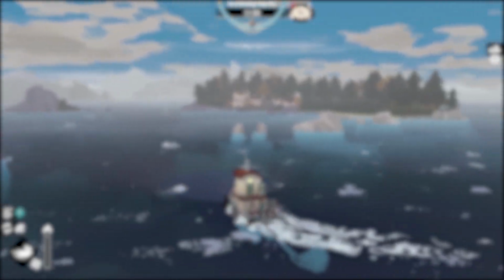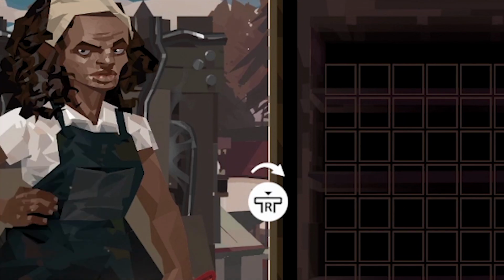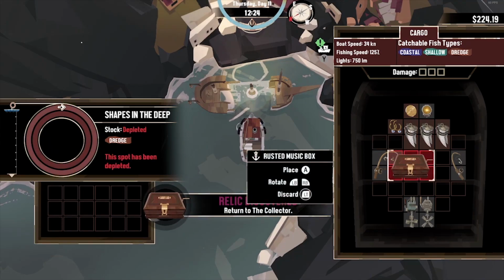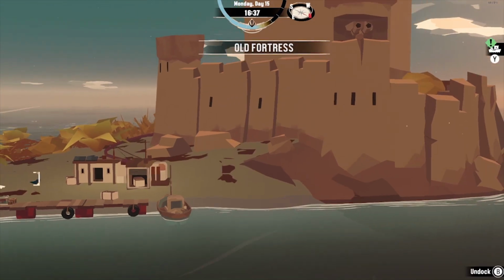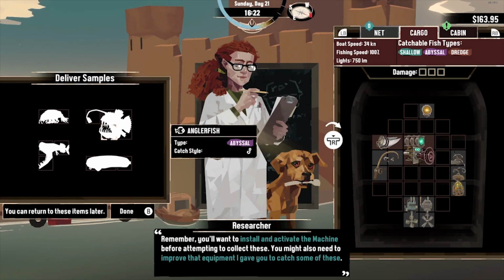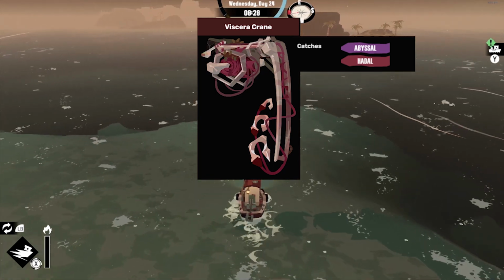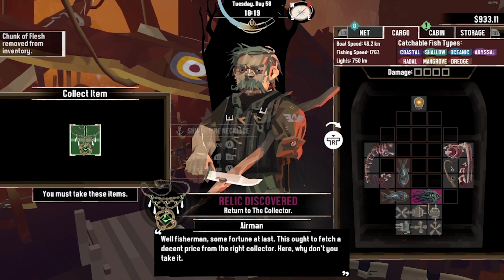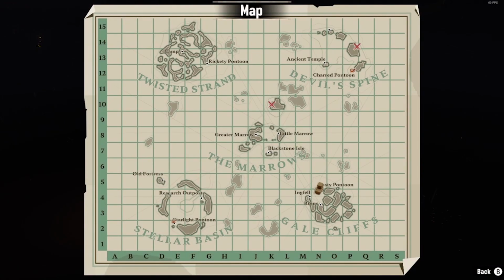Can I beat DREDGE with NO FISHING, NO UPGRADES and NO RESEARCH??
Hey! today were doing a dredge challenge run. no fishing, no upgrades and no research. its probably impossible for some of these but who knows maybe I'll be able to beat the game with one of these rules still followed.

 Just posting what ever game I feel like playing on this second channel. What should I play next???